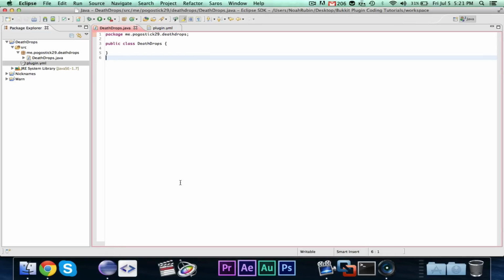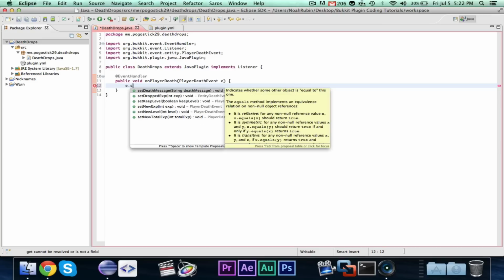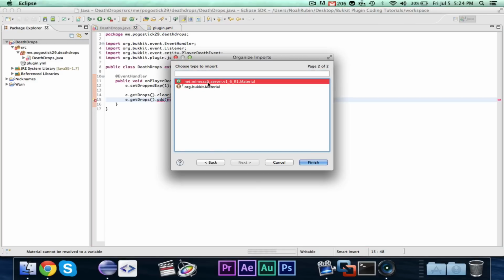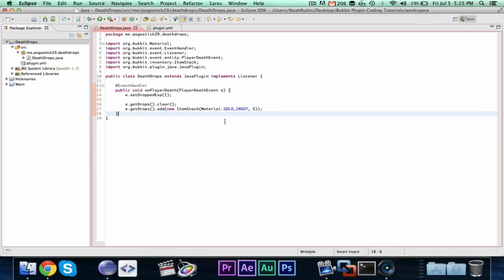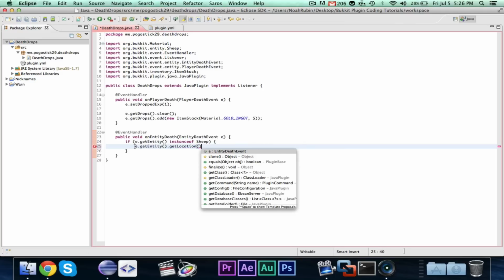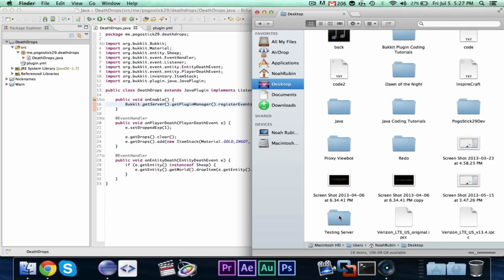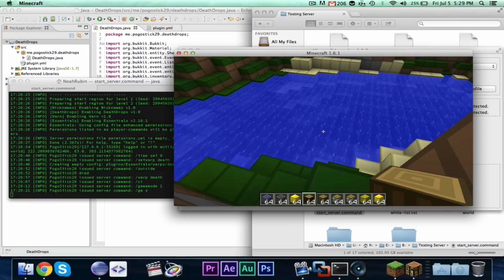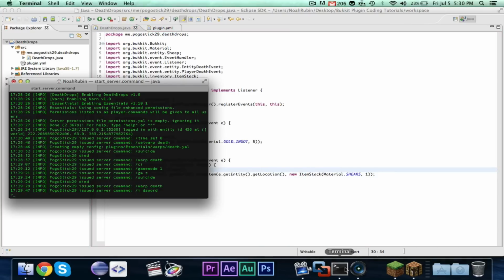Bukkit Coding ~ Episode 32: Death Drops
In this episode, I will show you how to modify entity and player item and XP drops.